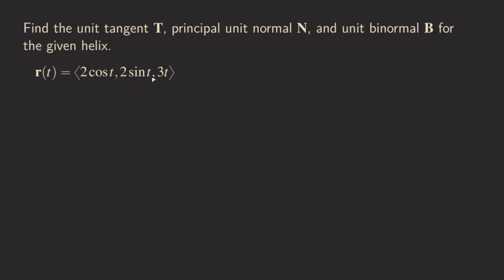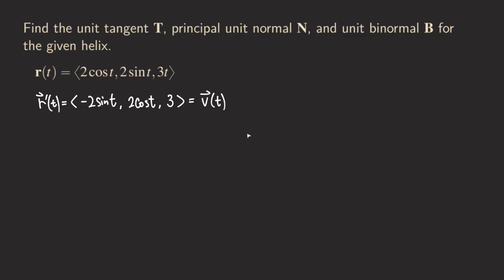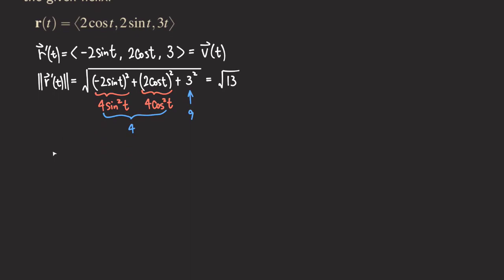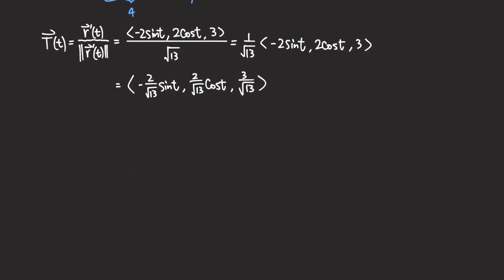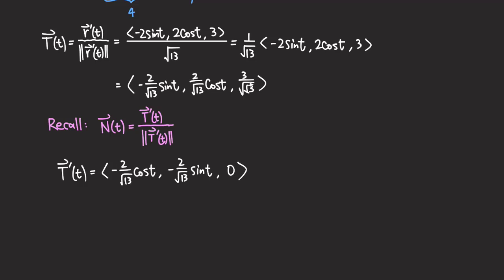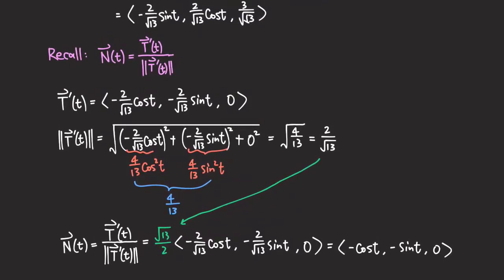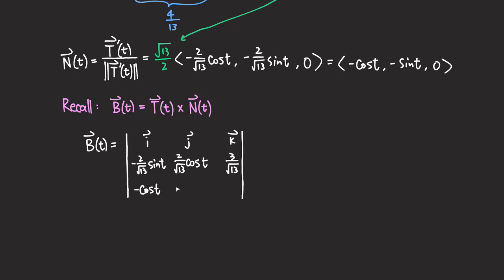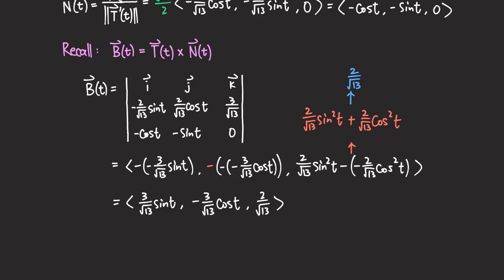Finding T, N, and B Vectors for a Helix | Helical Curve Computation Explained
Welcome to our video on computing the T, N, and B vectors for a helix! In this tutorial, we will explore how to calculate the unit tangent, principal unit normal, and unit binormal vectors step by step.

Helical curves, often resembling spirals, are not just a mathematical curiosity. They're everywhere around us, from the coils of a spring to the double helix of DNA.

0:33 - Calculating the Unit Tangent Vector T(t)
4:00 - Calculating the Principal Unit Normal Vector N(t)
8:58 - Calculating the Unit Binormal Vector B(t)